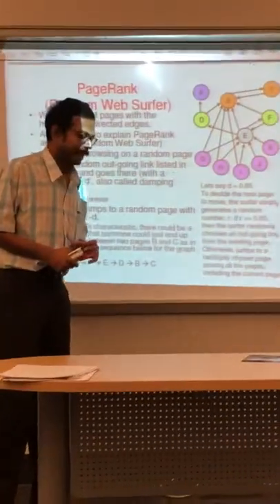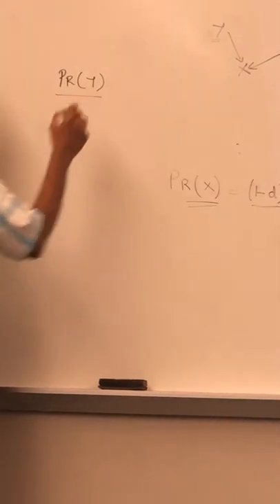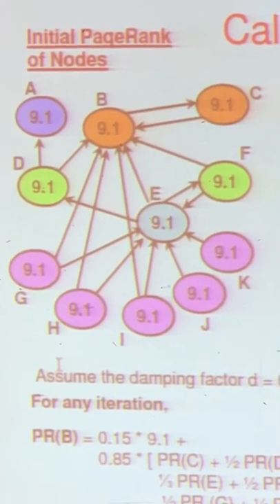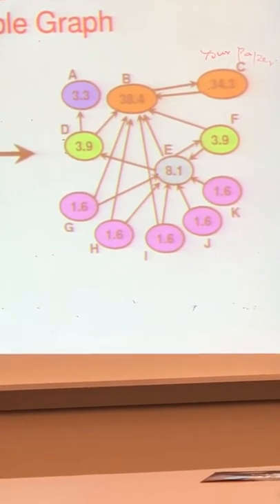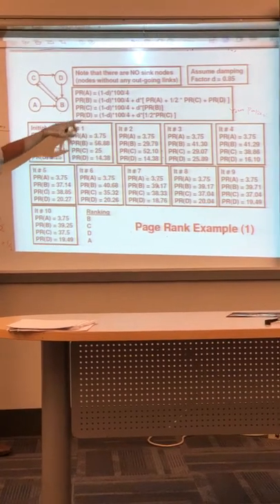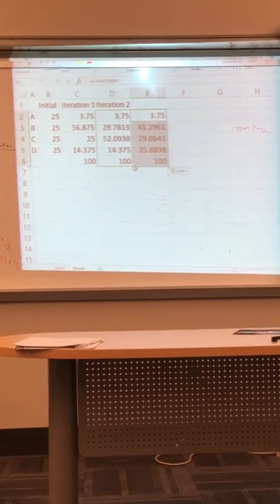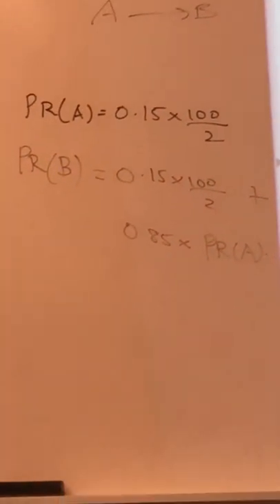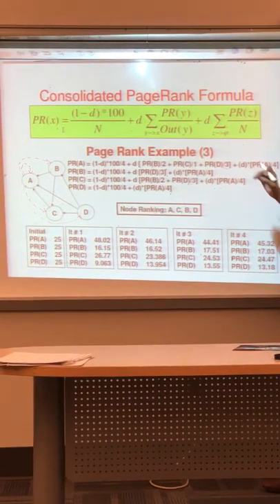Centrality Metrics (Page Rank) - CSC641 - FALL-09252018